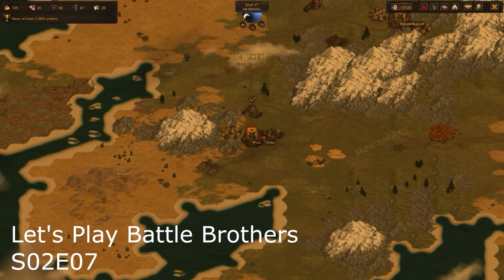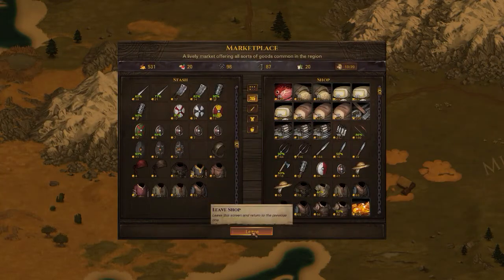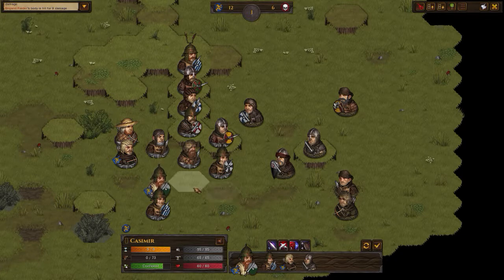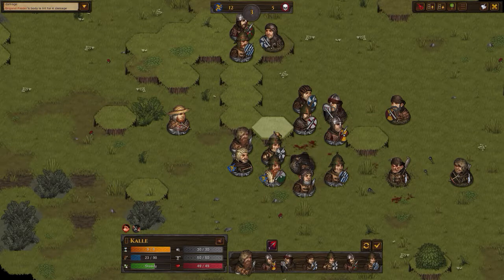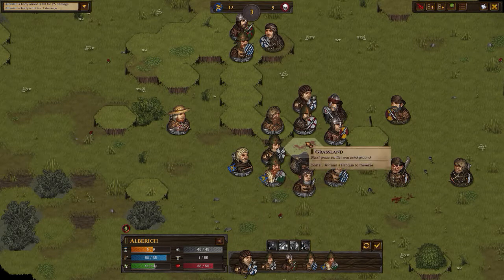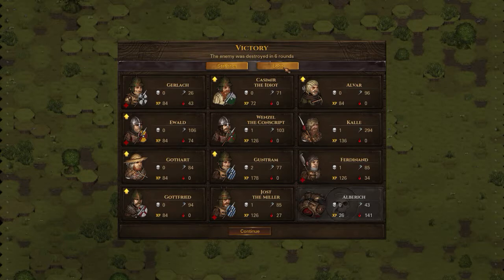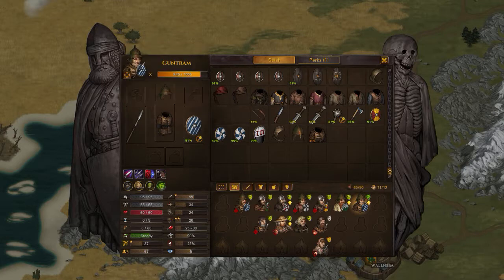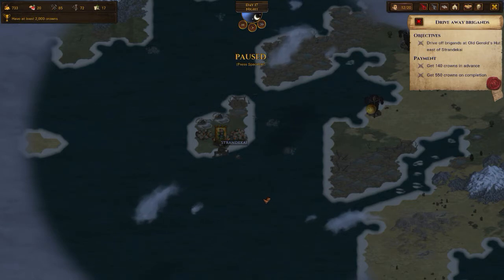Battle Brothers S02E07 (LP, English)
Battle Brothers is a turn based, tactical RPG by German indie-developer Overhype Studios. You lead a band of mercenaries in a medieval world with fantasy elements. After my first season with the "Widowmakers" I've played many more hours of Battle Brothers and now lead the "Sons of Odin" into battle.